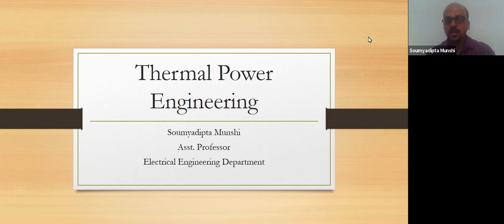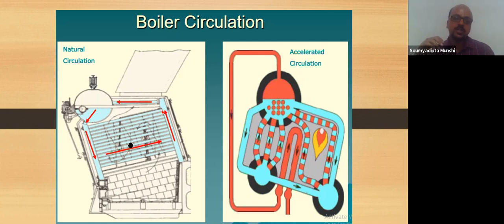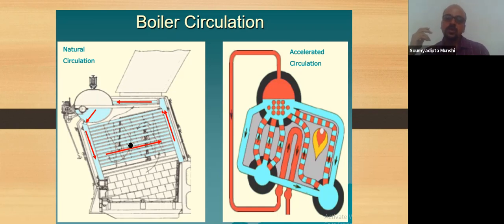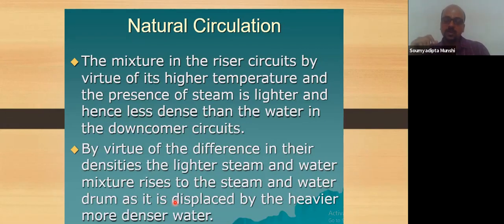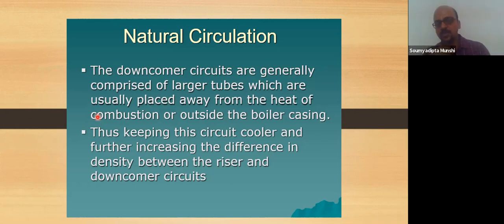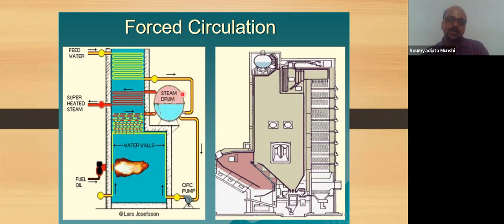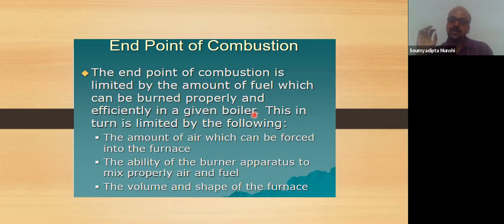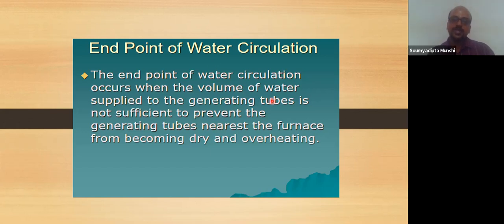Thermal Power Engineering | Mr. Soumyadipta Munshi